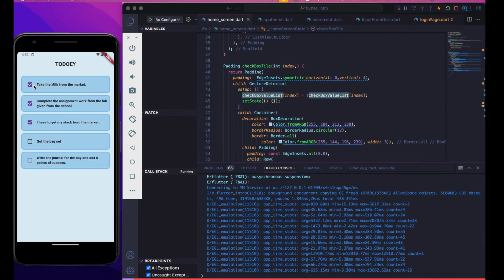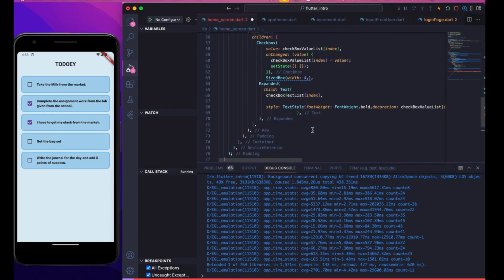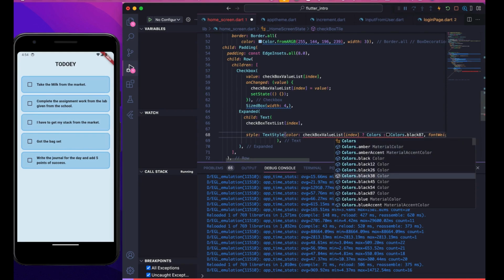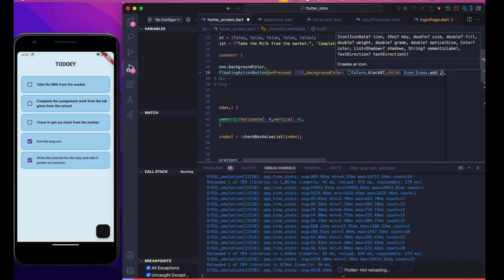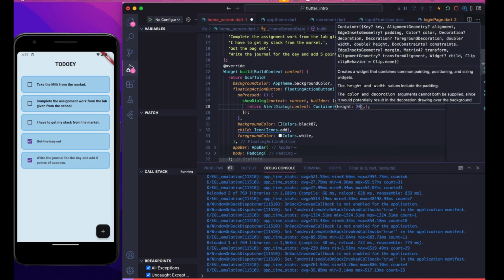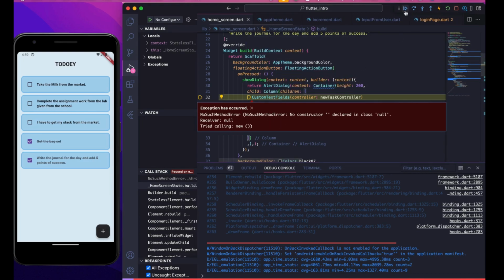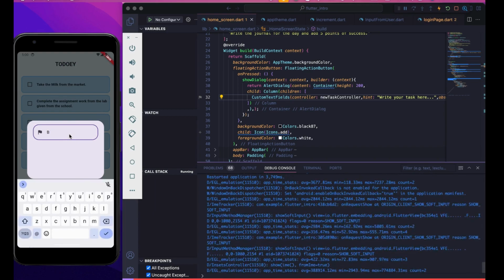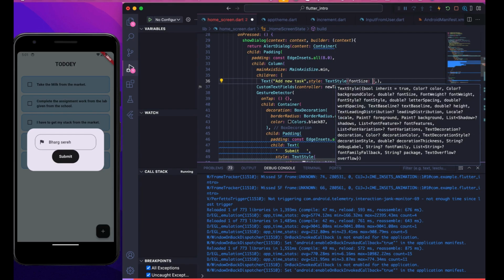Flutter Masterclass : MVC Architecture - 1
MVC (Model-View-Controller) architecture in Flutter helps organize code by separating concerns, enhancing code maintainability and scalability. The Model represents the app's data and business logic, managing data fetching, storage, and manipulation. The View is the UI, built with Flutter's widget tree, displaying the data and handling user interactions. The Controller acts as an intermediary, receiving user inputs from the View, updating the Model, and reflecting changes back in the View. Implementing MVC in Flutter promotes a clear structure, making the app easier to test and maintain by isolating different components and their responsibilities.